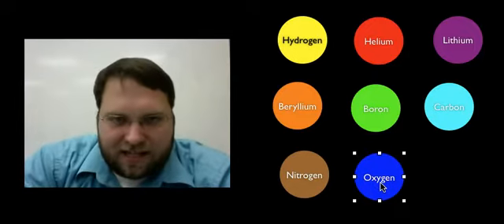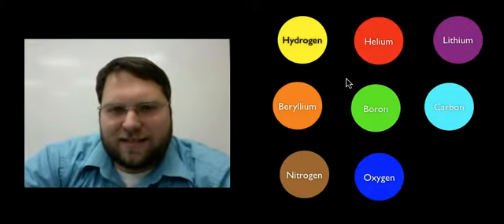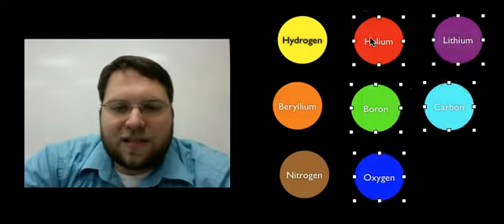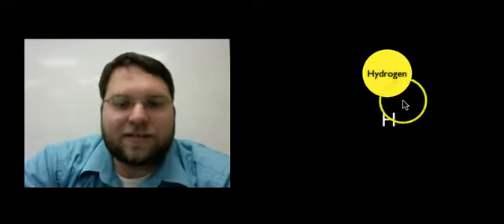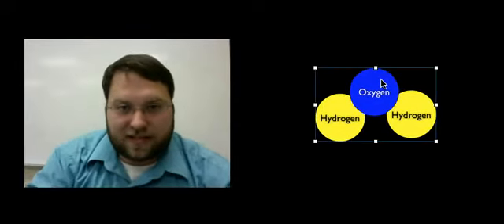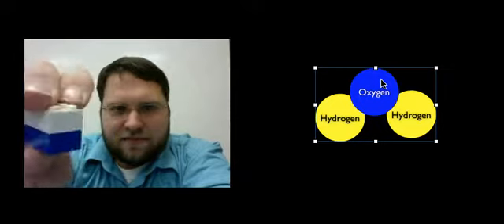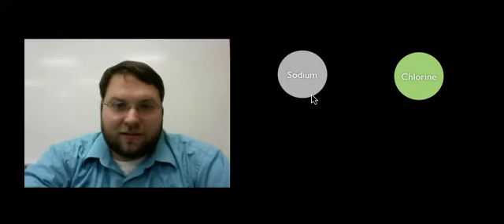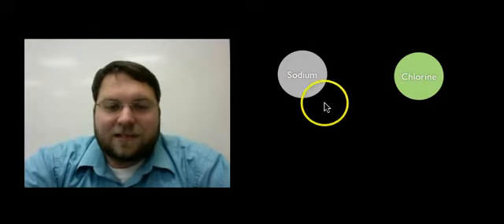Elements and Compounds